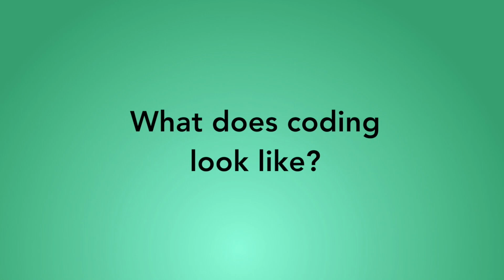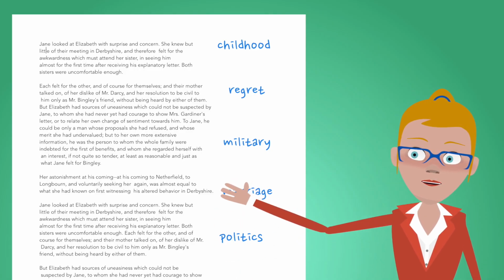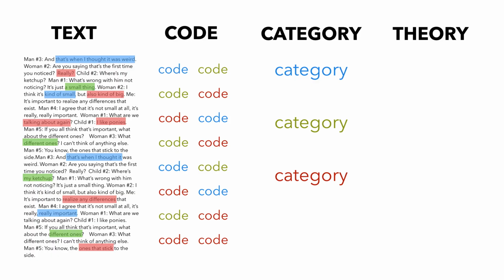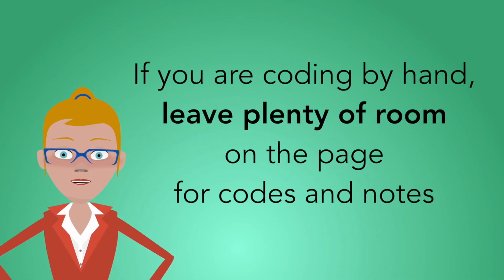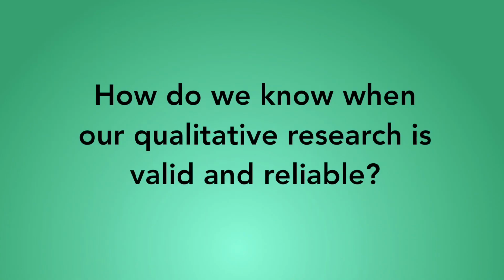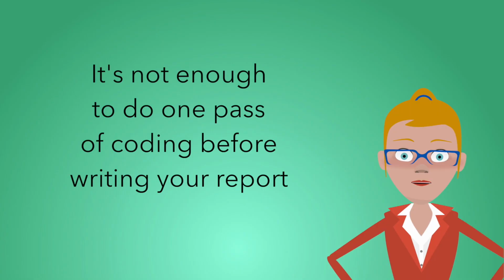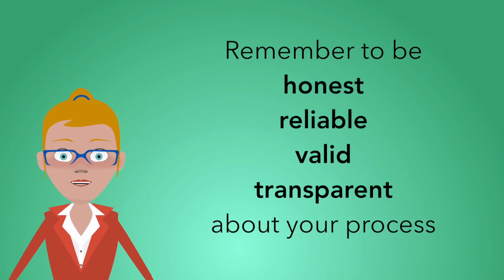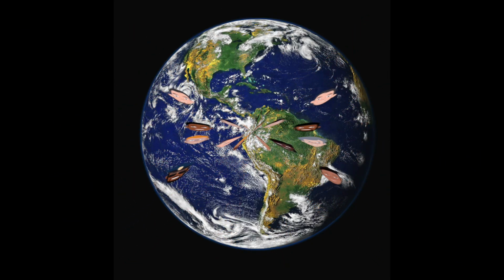What Does Coding Looks Like?: Qualitative Research Methods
You may be told that you need to "code" some qualitative data like interview transcripts, photos, or audio clips, but what does coding look like? We give you the basics.